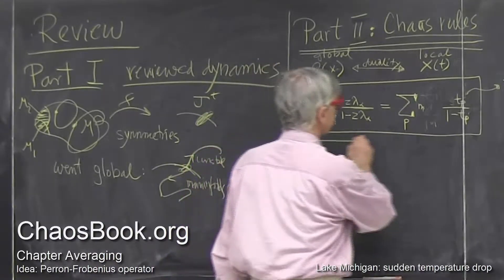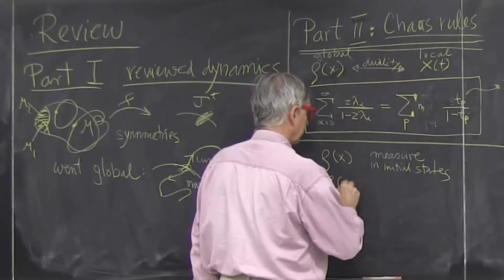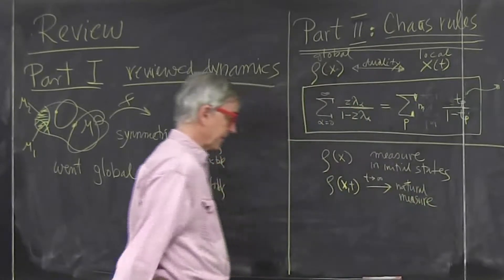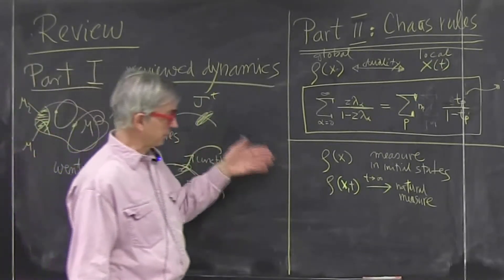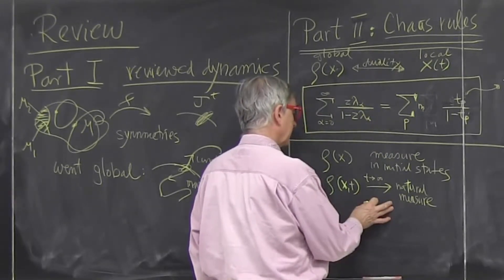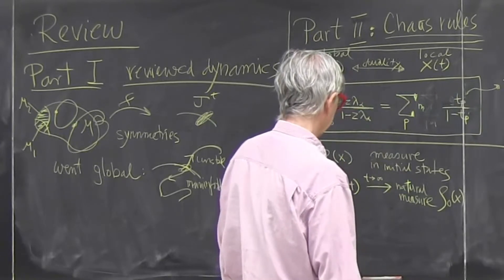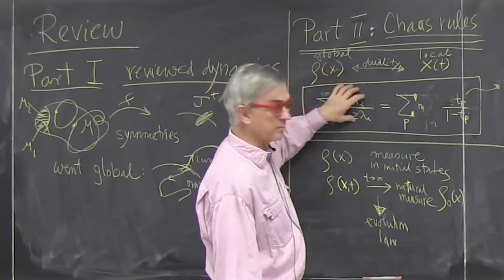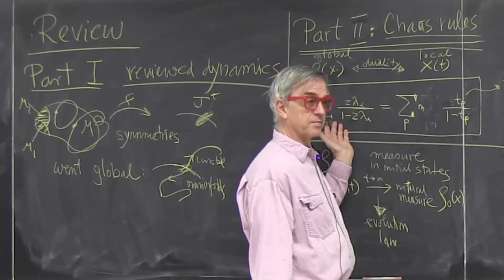ChaosBook.org chapter Averaging - Idea: Perron-Frobenius operator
averageLect1PFoper Karan